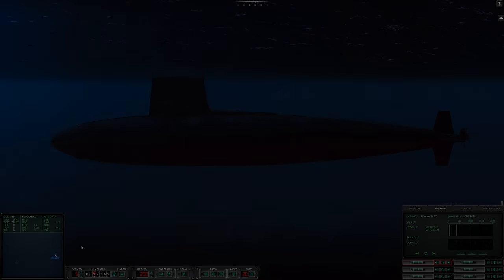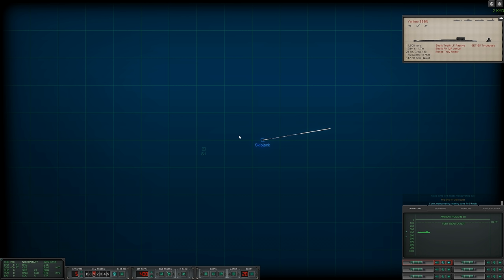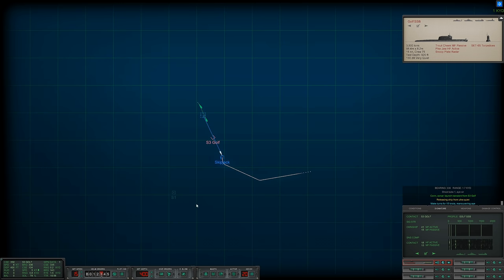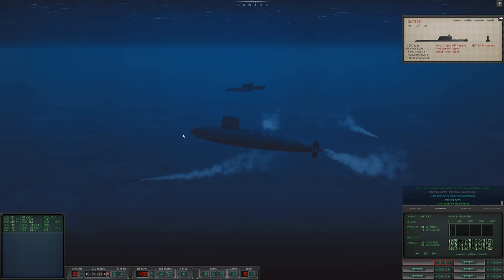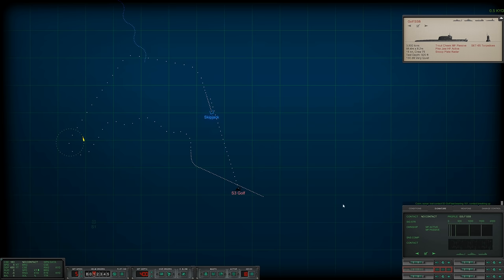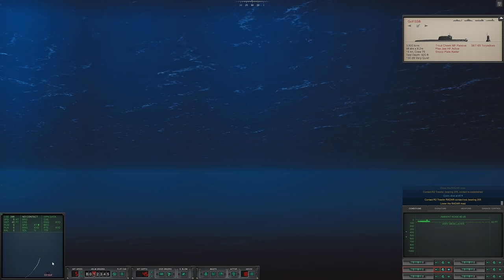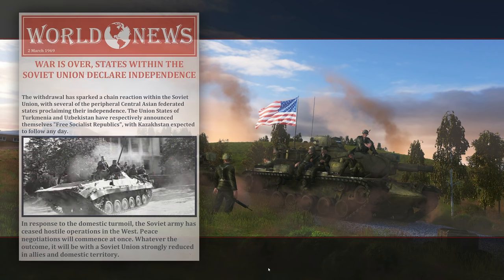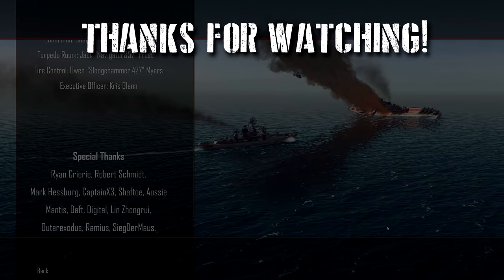Cold Waters || 1968 Campaign || Episode 17 - The End.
***Links***
Special Thanks to these Patrons!!!
Michael
Sandyin307102
Luke P
Scott Zadora
Metz Dakka
Sean O’C
Mork_417
Wulfy
Twash-_-
Daniel Hippensteel
Scott Valline
Splinter00S
Donik
Royal Gleaves
Jon
Big Buster
Walter Artzi
The13oogeyMan
Chris Tucker
Boslandschap
Peter Nysgerrig
Qorgyle
Derredmax
M0n0lith
Donald J Sullivan
Snigie